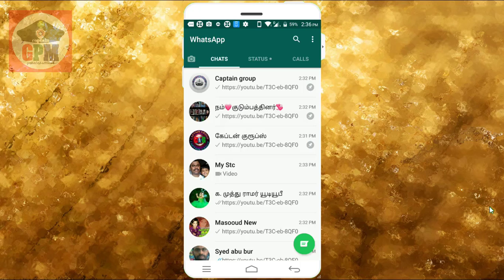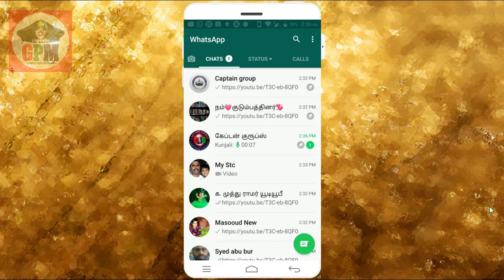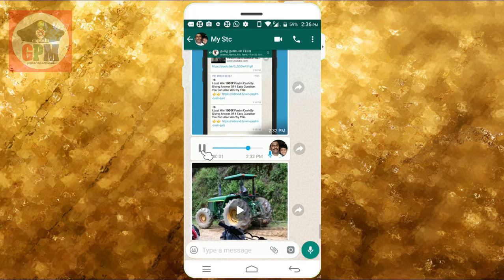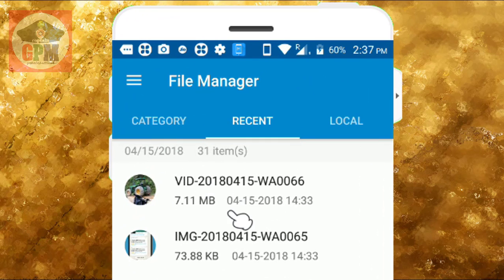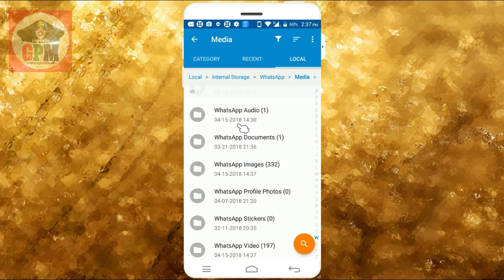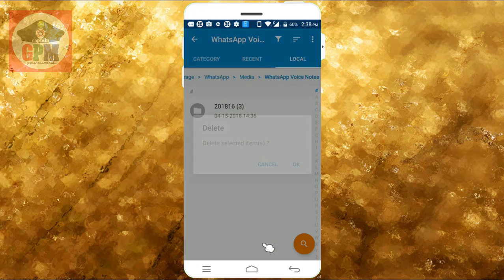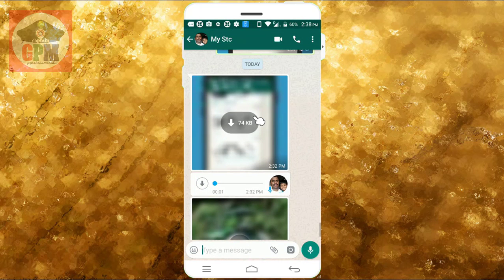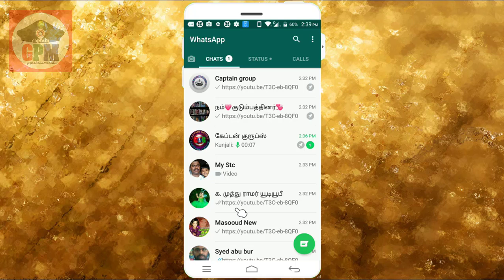How to restore deleted whatsapp All messages , Videos ,Photos, Voice | CAPTAIN GPM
வாட்ஸ்ஆப்பில், பயனர் அனுபவத்தை மேம்படுத்தும் ஒரு முயற்சியின் கீழ் ஒரு புதிய அம்சம் இணைக்கப்பட்டுள்ளது. தற்போது வரையிலாக ஆண்ட்ராய்டு பதிப்பிலான வாட்ஸ்ஆப்பிற்கு மட்டுமே உருட்டப்பட்டுள்ளது.

இணைக்கப்பெற்றுள்ள புதிய அம்சமானது ஒரு பயனர் தனது ஸ்மார்ட்போனில் இருந்து டெலிட் செய்யப்பட்டு இருந்தாலும் கூட, ஒரு பழைய மீடியா உள்ளடக்கத்தை மீண்டும் பதிவிறக்கம் செய்ய அனுமதிக்கும் ஒரு வாட்ஸ்ஆப் அம்சம் ஆகும்.
 டவுன்லோட் செய்யப்பட்ட ஒரு பைலை ஸ்மார்ட்போன் சேமிகப்பதில் இருந்து நீக்கி விட்டால் அதை மீண்டும் வாட்ஸ்ஆப் வழியாக பெற முடியாது. ஆனால், இன்று முதல் அது சாத்தியமே. அதற்காக, வாட்ஸ்ஆப் சேமிப்பக நெறிமுறையில் சில மாற்றங்கள் செய்யப்பட்டுள்ளது.

இனி ஒரு பயனரால் டவுன்லோட் செய்யப்பட்டாலும் கூட, வாட்ஸ்ஆப்பின் சர்வரில் கிடைக்கப்பெற்ற அனைத்து செய்திகளும், மல்டிமீடியா உள்ளடக்கங்களும், மீண்டும் அணுகுவதற்காக சேமித்து வைக்கப்பட்டு இருக்கும். இந்த இடத்தில் வாட்ஸ்ஆப் சேவையகம் மறைகுறியாக்கப்பட்டது (என்க்ரிப்ட்ட்) என்பதை ஞாபகப்படுத்த விரும்புகிறோம்.